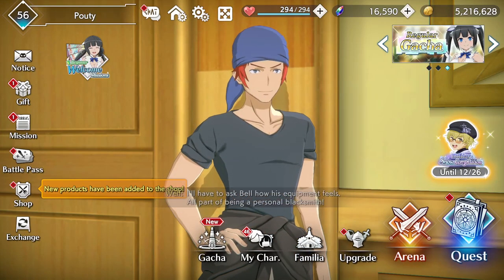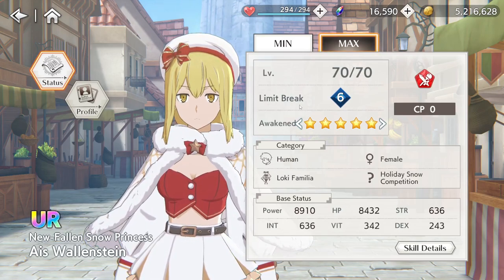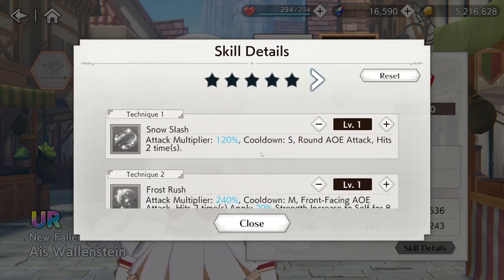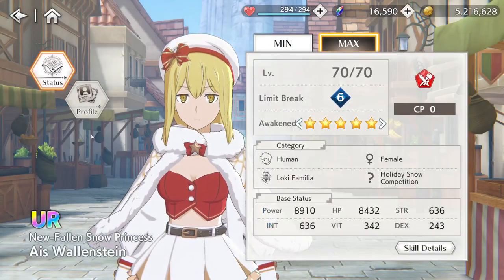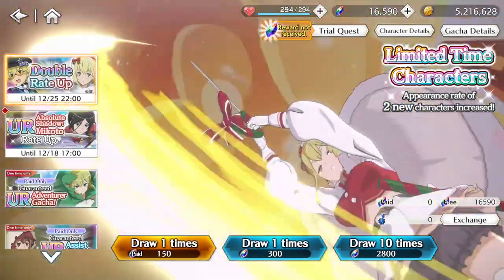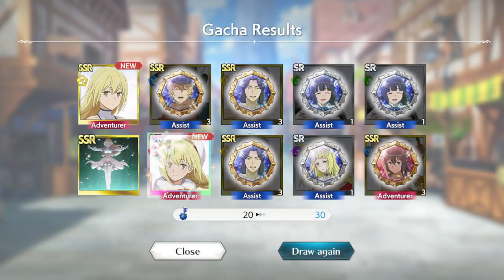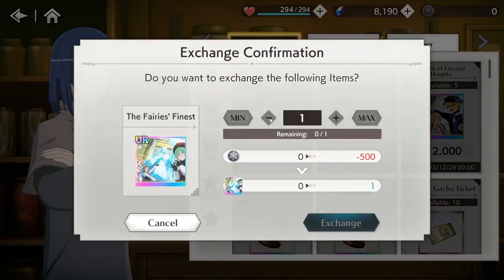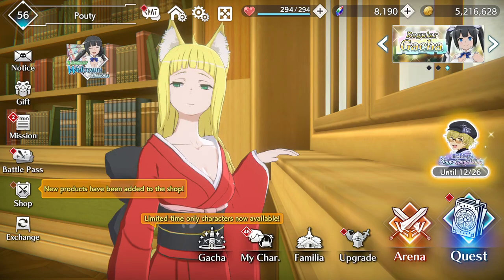Danmachi: Battle Chronicle - WINTER AIS AND FINN ARE HERE!! LET THE HOLIDAYS BEGIN!!